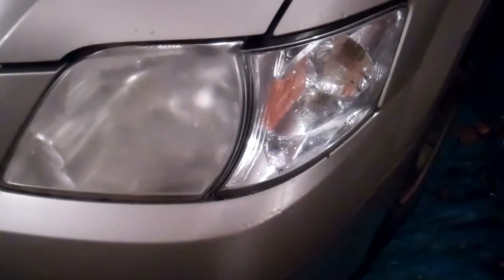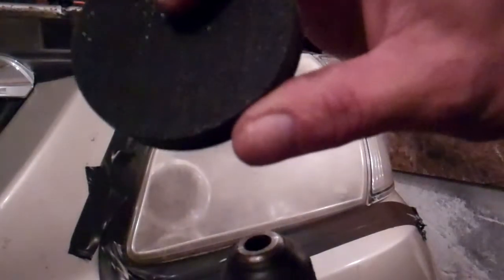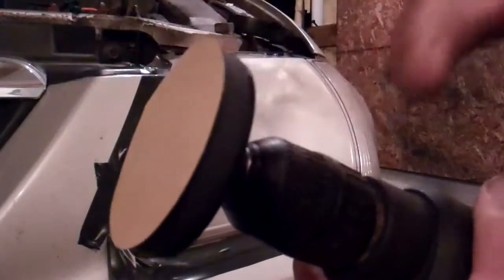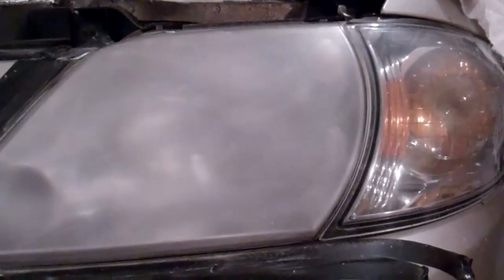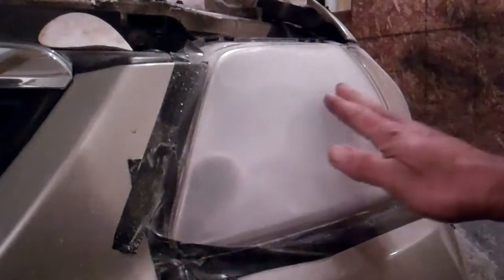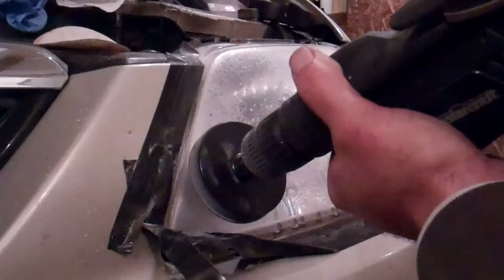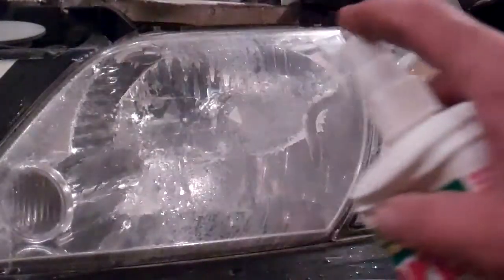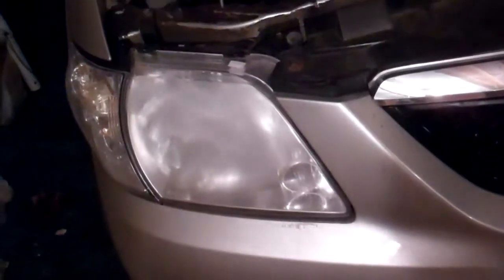How to clean foggy headlights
Using a headlight cleaning kit to restore foggy lens